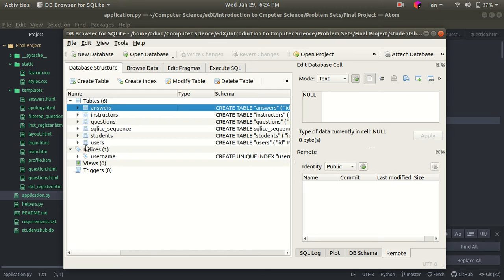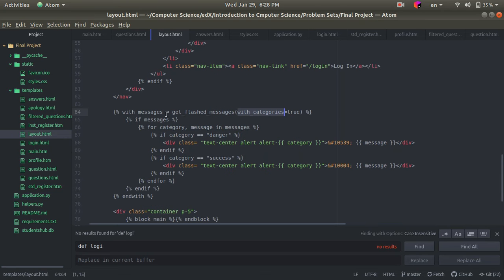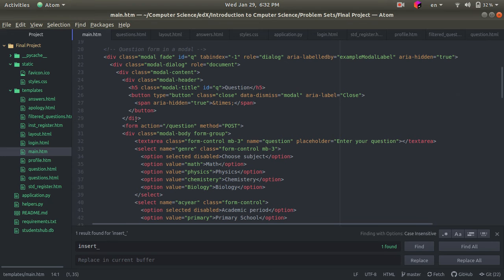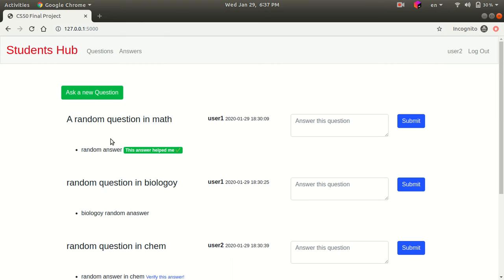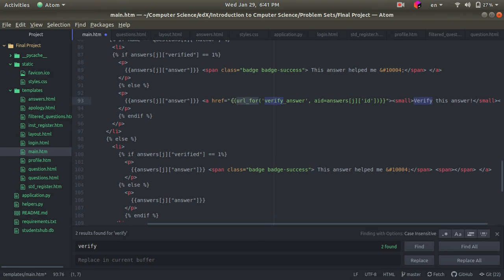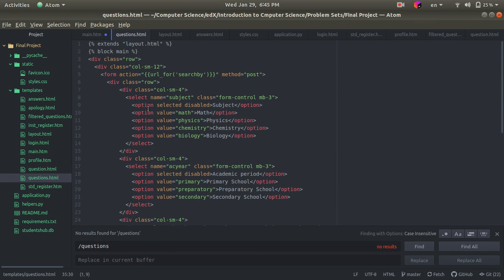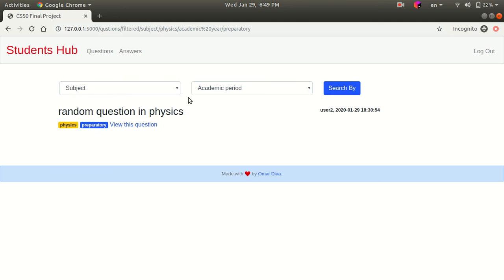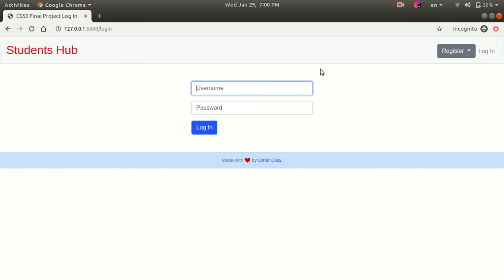cs50 final project (web track)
CS50 final project (web application made with python, flask, and bootstrap)
Students Hub, a website where students in primary, preparatory and secondary school are able to ask and answer questions, and communicate with each other instead of Facebook groups.